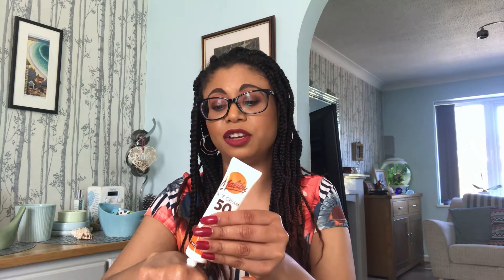Malibu Face Cream 50 SPF